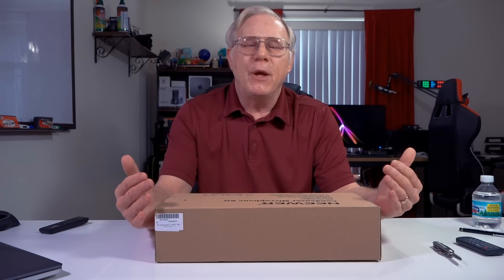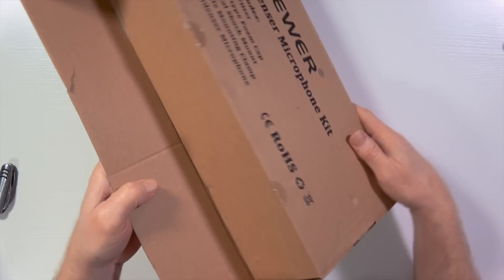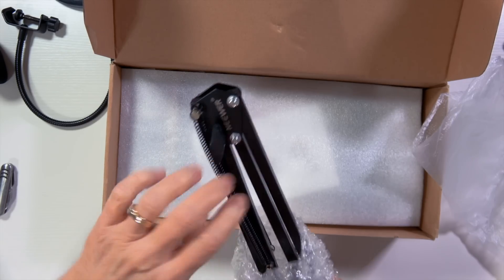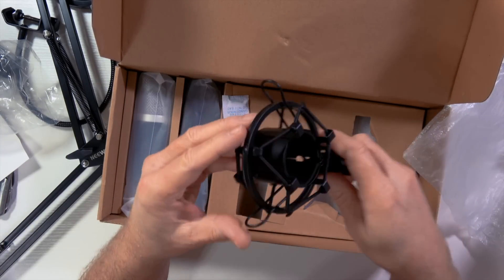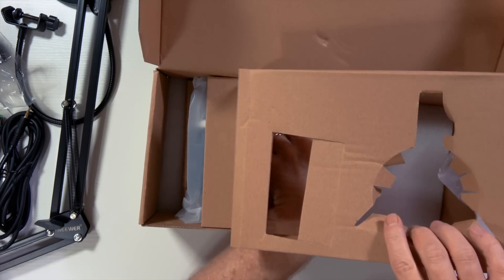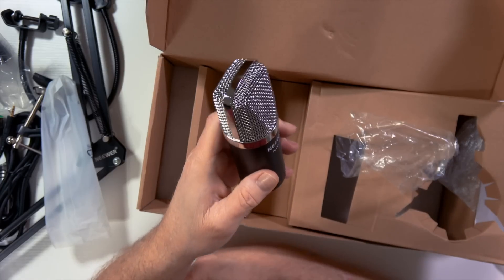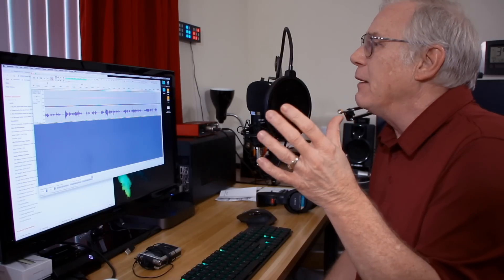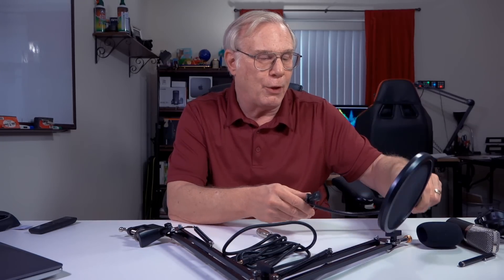Why is the Neewer NW-700 Studio Mic Kit a Best Seller?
Neewer NW-700 on Amazon

Cameras

Lenses

Vlogging Microphones

MOVO VXR10GY
Rode Video Micro

Voice Over Microhphones

Lighting

Computer

Tripod

Social